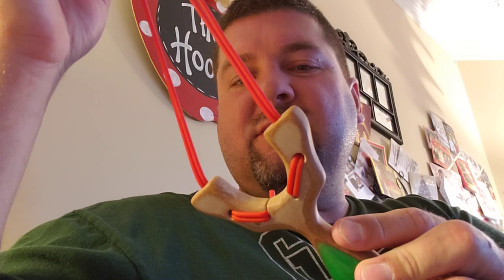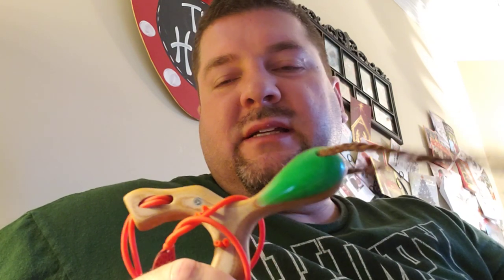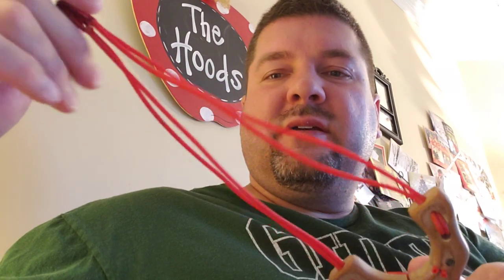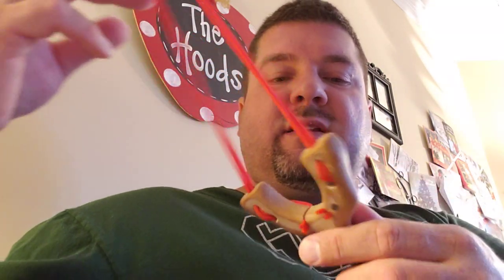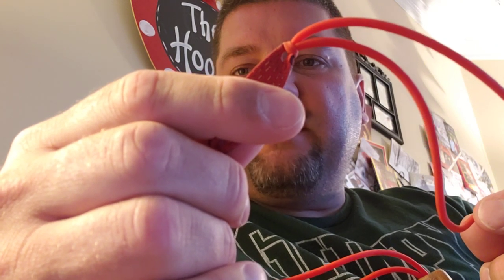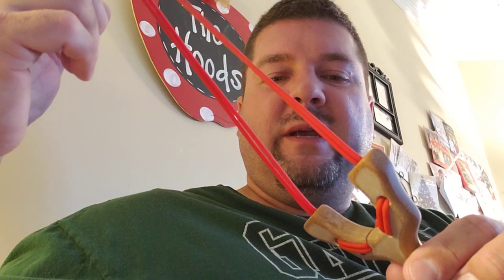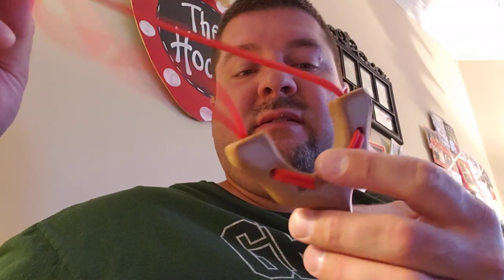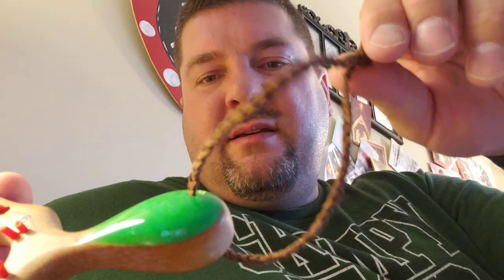Slingshot - Stealth Shot with Wave Attachment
Wave attachment method was developed by Karl at Peppermack Slingshots